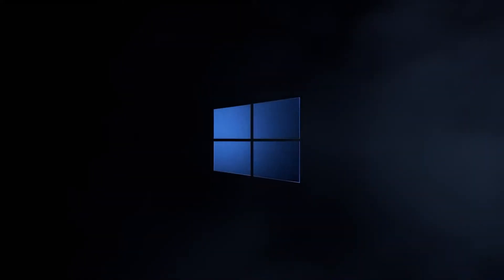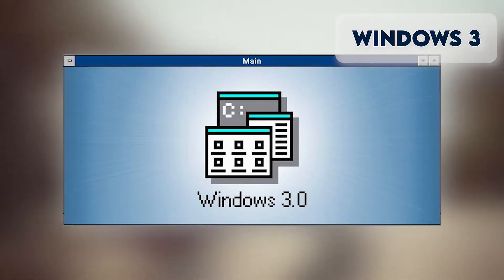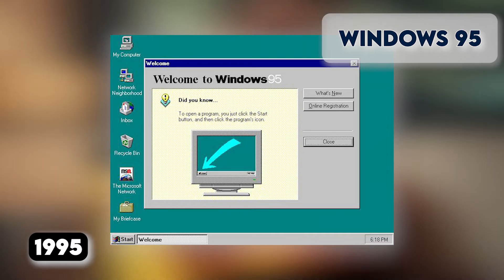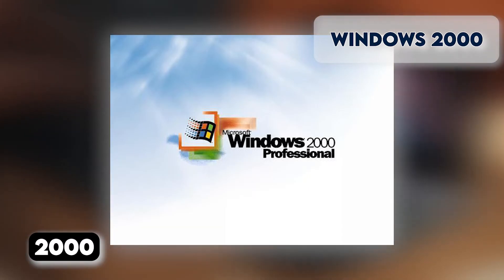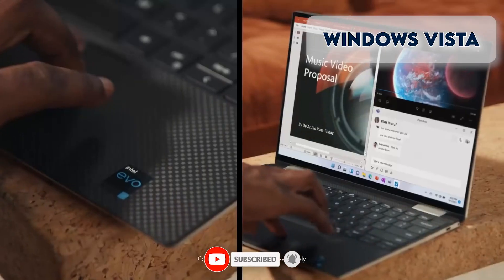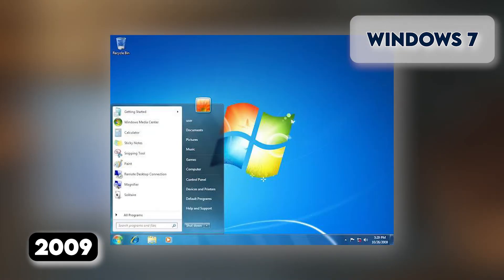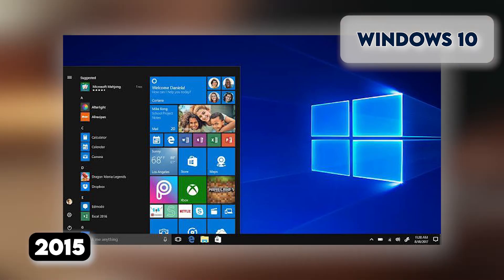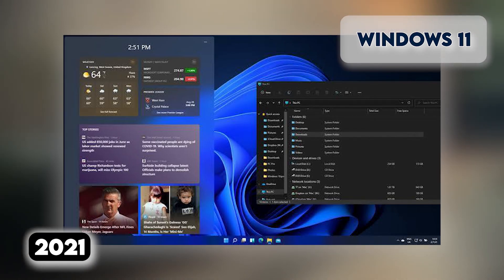Evolution Of Windows Operating System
Did you know how the windows operating system started? Today, technology is something people in modern times can no longer live without. Whether for school, work, or simply for entertainment, people are greatly dependent on the latest technologies. Keep watching to find out how the windows operating system from a simple interface to what you are familiar with using today.

Windows 1 was introduced by Microsoft on November 20, 1985. It was Microsoft’s first true attempt at a graphical user interface in 16-bit that need only less than 1 MB of memory. This Operating system is designed for IBM-compatible computers. The development was spearheaded by Microsoft founder Bill Gates and ran on top of MS-DOS, which relied on command-line input. It was notable because it relied heavily on the use of a mouse before the mouse was a common computer input device. To help users become familiar with this odd input system, Microsoft included a game, Reversi that relied on mouse control to get people used to moving the mouse around and clicking onscreen elements.